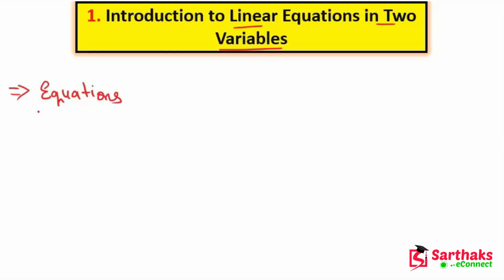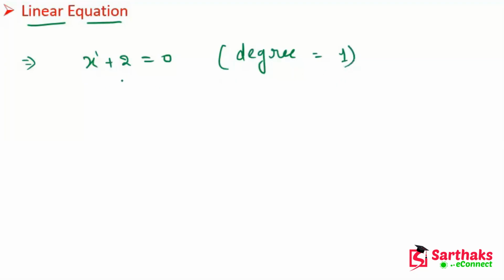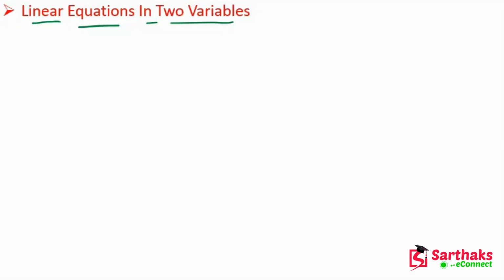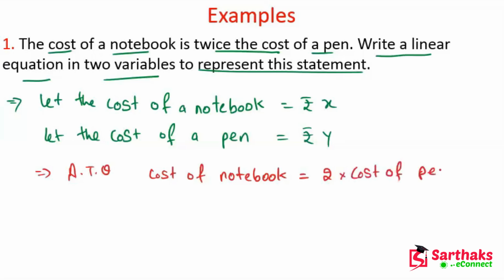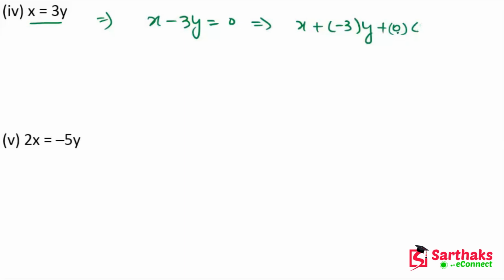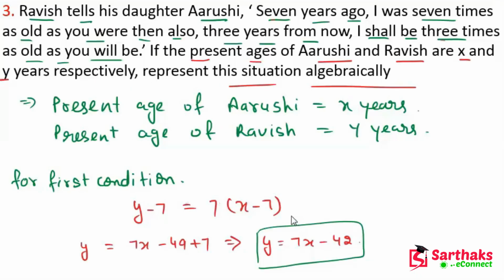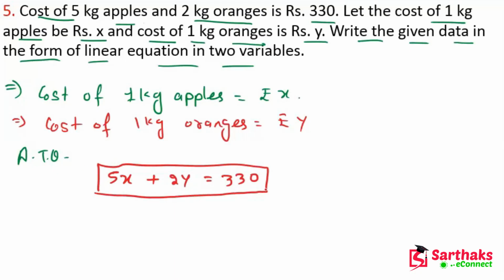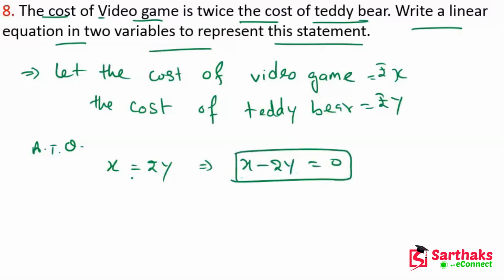Linear Equations In Two Variables L1 | NCERT Class 9 Maths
✔️ Class: 9th
✔️ Subject: Maths
✔️ Chapter: Linear Equations In Two Variables
✔️ Topic Name: Linear Equations In Two Variables Lecture 1

NCERT Class 9 Maths Chapter 4: Linear Equations In Two Variables Lecture 1